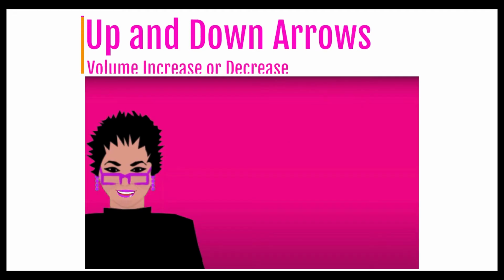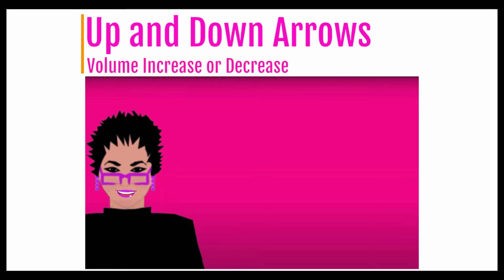5 QUICK YOUTUBE VIEWER HACKS AND SHORTCUTS - Tips 01 to 05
5 QUICK YOUTUBE VIEWER HACKS AND SHORTCUTS
Hi, this is Teena Hughes from TeenaHughesOnline.com and today I want to talk to you about five quick YouTube viewer hacks and shortcuts. Now, these are tips that I use every day when I'm watching videos, and I'd like to share them with you.

Video Content:  My First 5 Quick YouTube Viewer Hacks and Shortcuts:

00:00 Introduction
00:19 Tip #01 Spacebar / Letter "K"
00:44 Tip #02 Full Screen / Letter "F"
01:03 Tip #03 Increase/Decrease Volume
01:30 Tip #04 Captions ON/OFF / Letter "C"
01:46 Tip #05 Jump 5 Seconds Back/Forward

Hi, welcome back - or if you're new here, I'm Teena Hughes and my Channel is for  business owners, entrepreneurs, content creators who want to grow their business organically via online video.
Got any questions? Post below in the Comments - I'll do everything I can to help :-)

◾️  Questions?

◾️ Join me for a Zoom Chat about Videos and Marketing
Every two weeks :-)